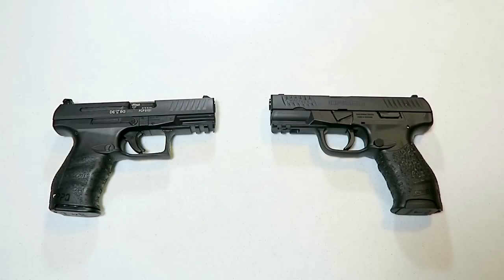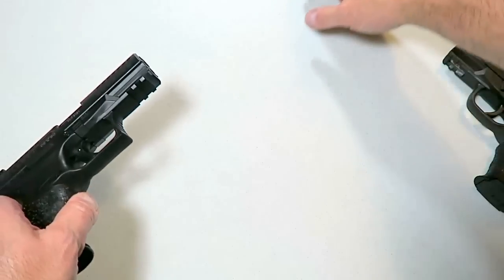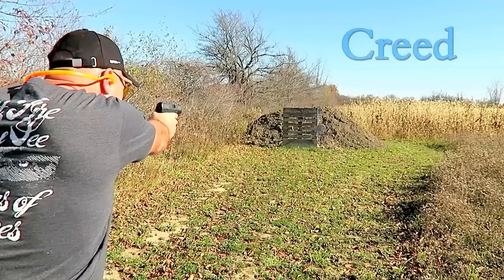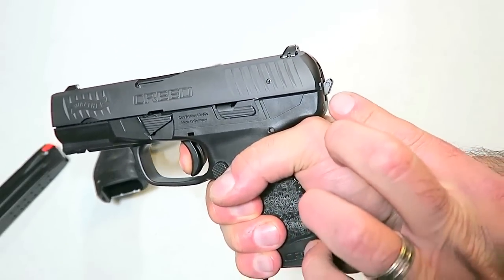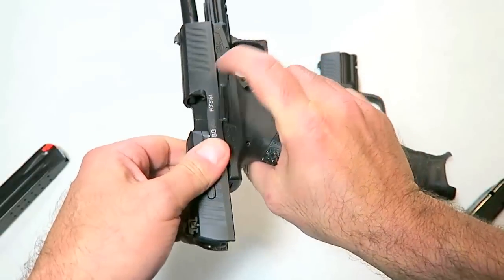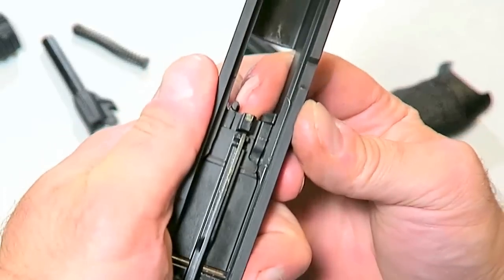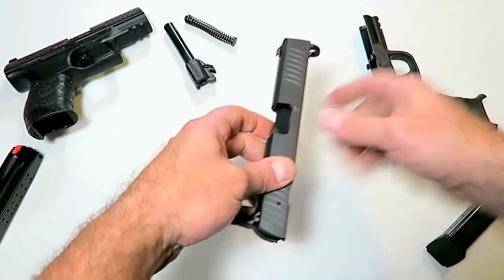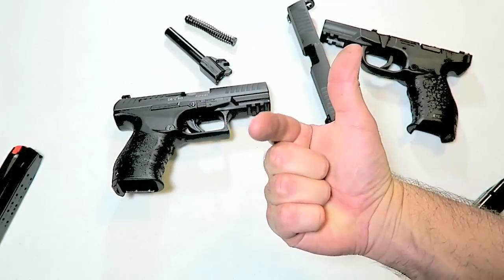Walther CREED & Walther PPQ (Similarities & Differences) - TheFireArmGuy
Here is a Walther Creed and Walther PPQ comparison.  Many people wanted a deeper look into the features of the Creed.  This video will inform you of what you need to know about this pistol along with the PPQ.